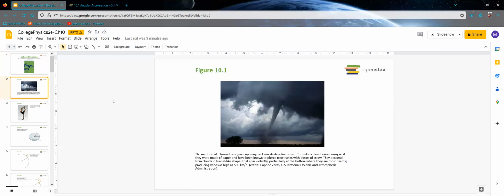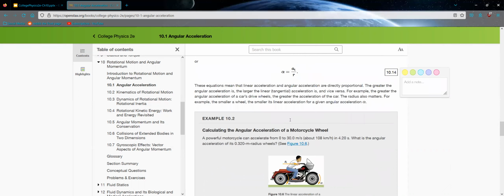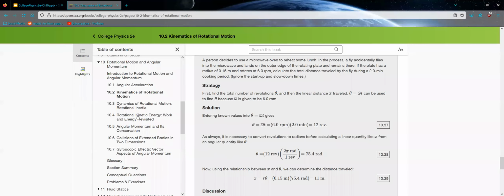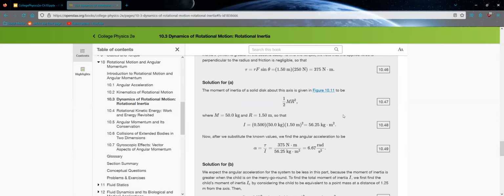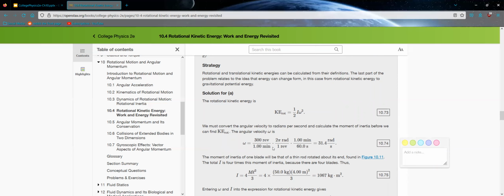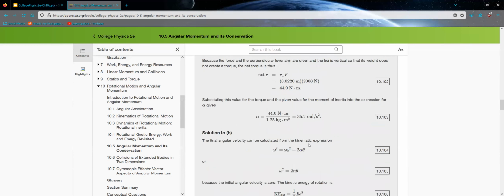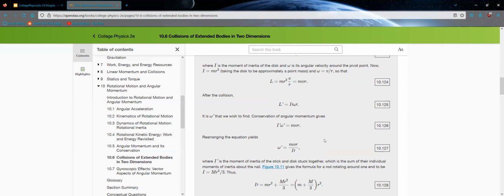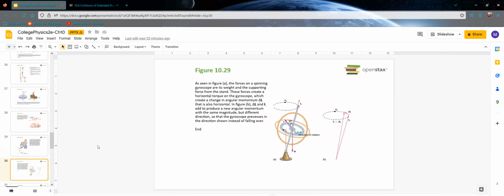Physics Chp 10 w/o Calc for Aquinas